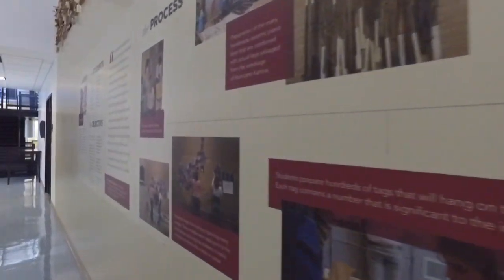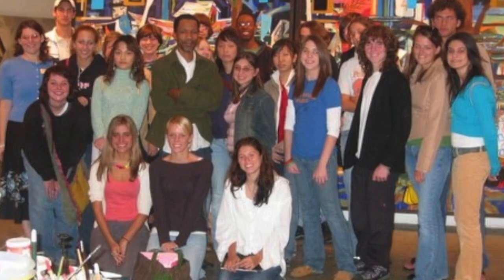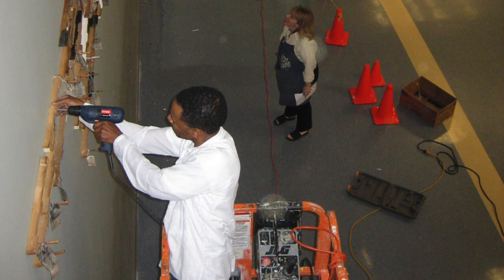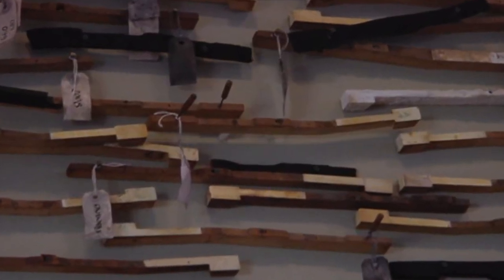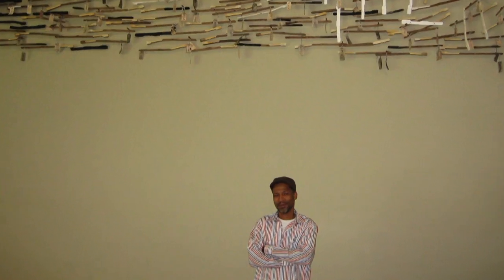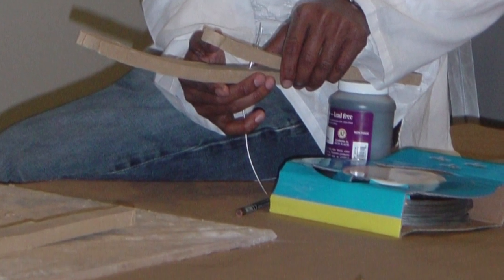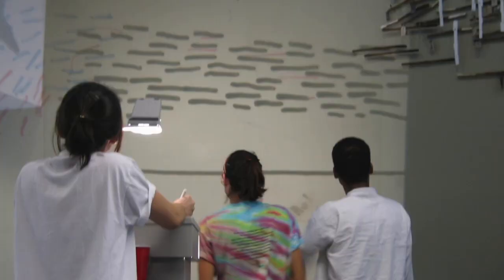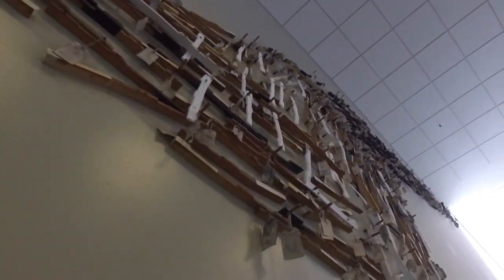Mural Harvey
This video is about Mural Harvey